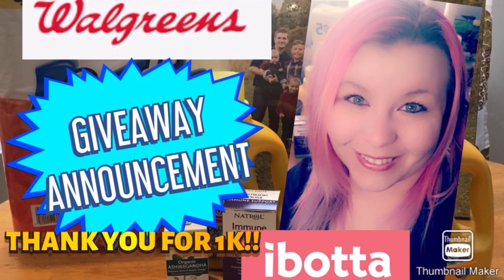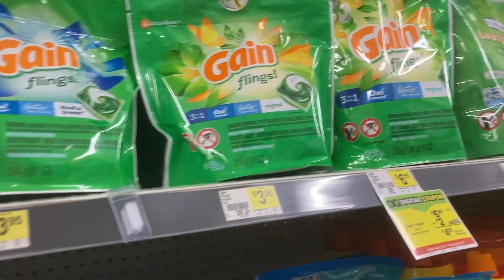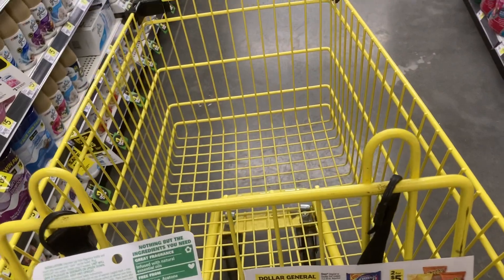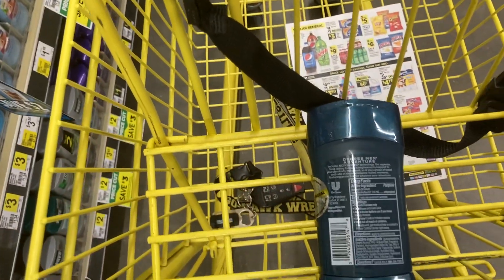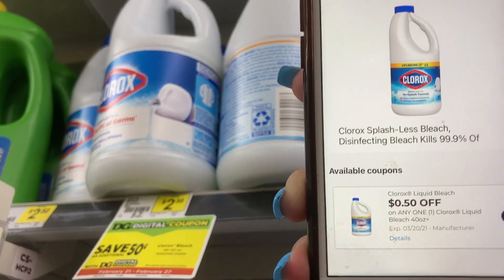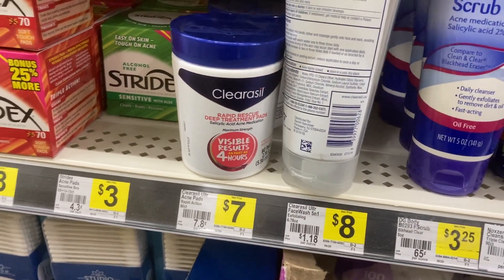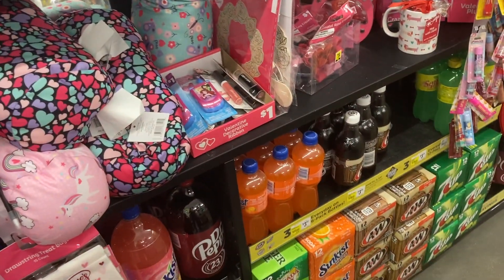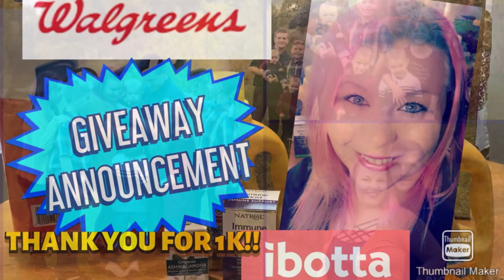DOLLAR GENERAL COUPONING | HOT DEALS & GLITCHES | BEGINNER FRIENDLY ALL DIGITAL DEALS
Hello Everyone! ♥️ Drop an emoji if you decided to watch this video today so I can thank you all! ♥️ ENTER TO WIN a $25 Visa gift card!

1 lucky winner will get to choose my next hair color and win a $25 gift card! 🤩 WATCH VIDEO FOR HOW TO ENTER! ‼️